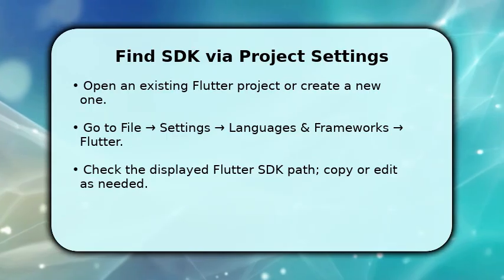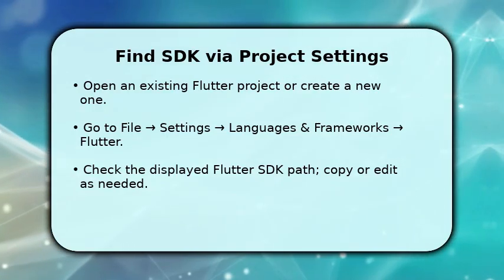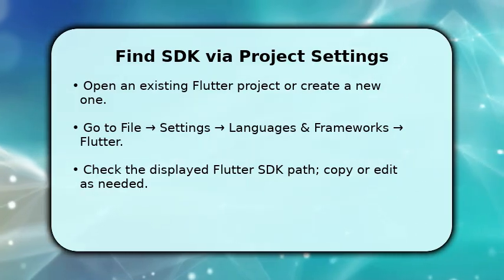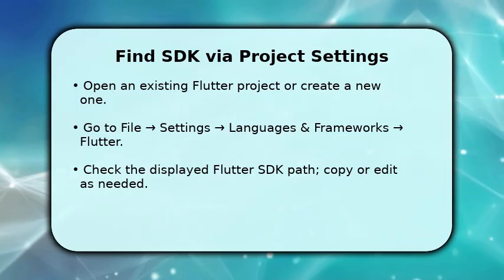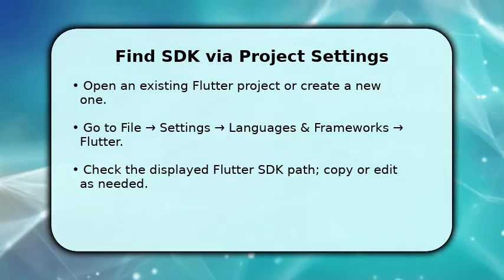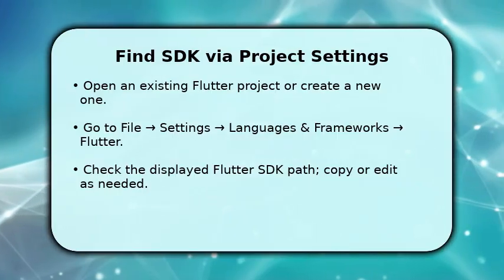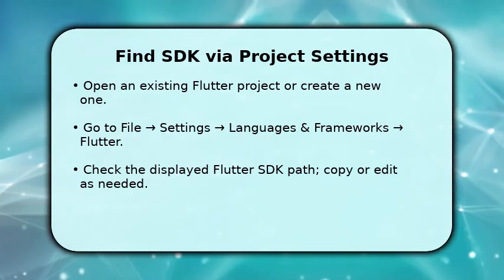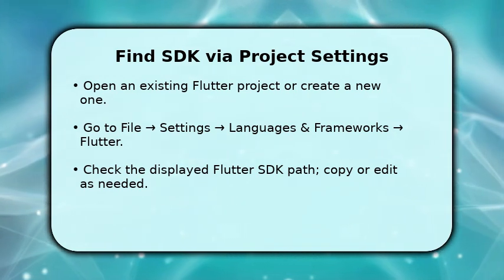How to Get Flutter Sdk Path in Android Studio - Step by Step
Discover the step-by-step guide to locate Flutter SDK within Android Studio. This tutorial is perfect for developers who need assistance in setting up their development environment, ensuring they can efficiently integrate and use Flutter with ease.